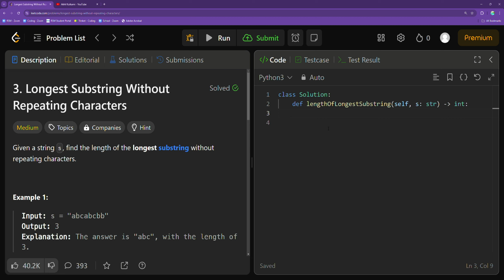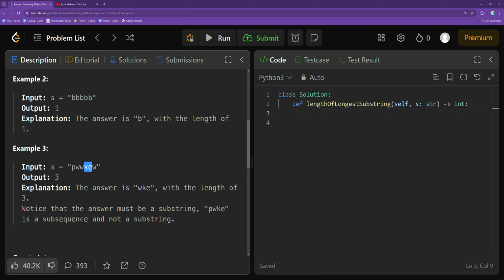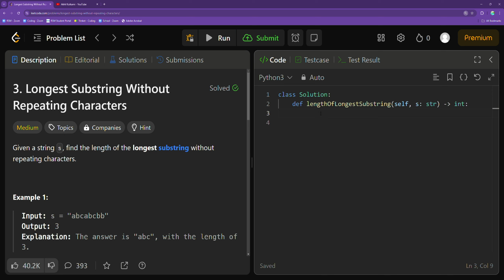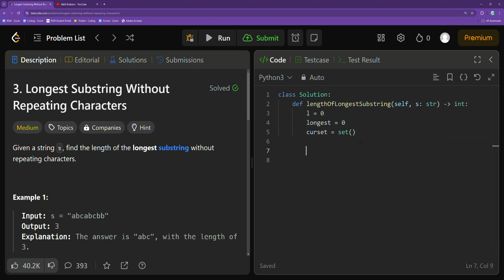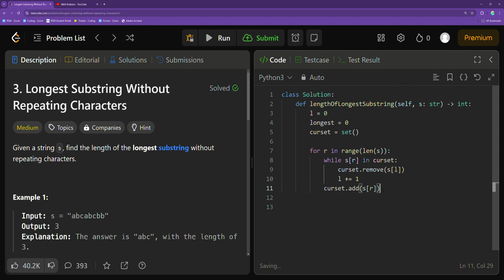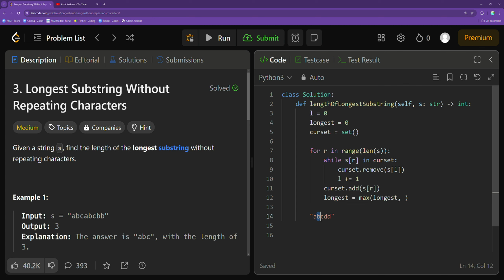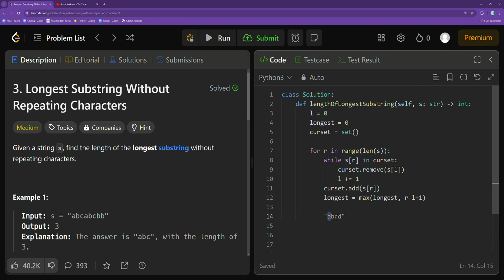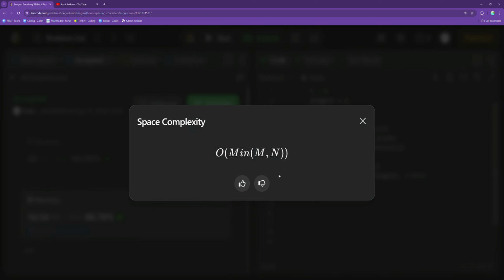Longest Substring without repeating characters - Leetcode (Python)